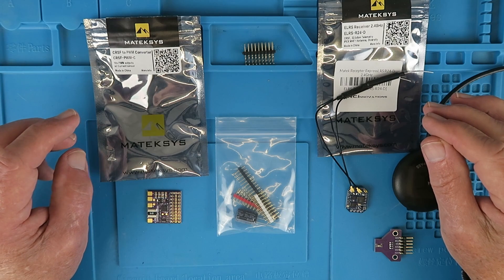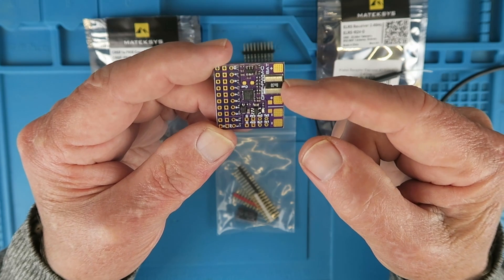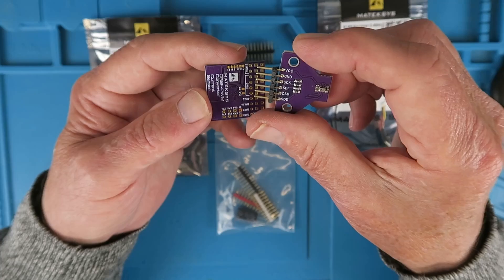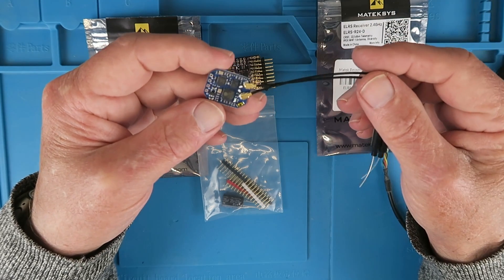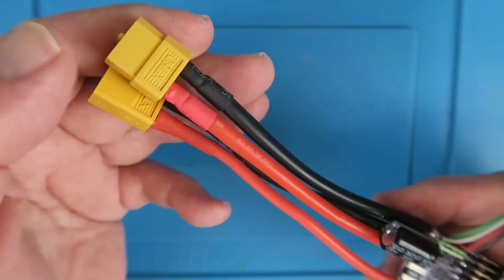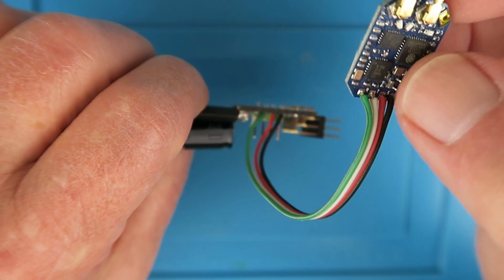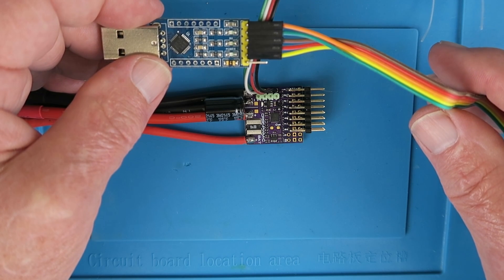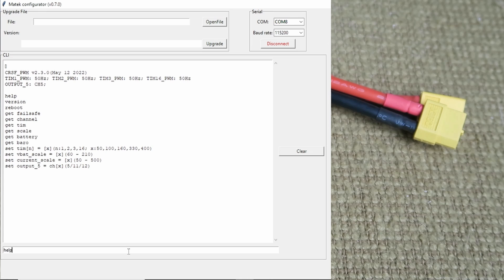MATEK CRSF PWM Volts Amps Vario And GPS!!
Overview and test of this extremely versatile but underrated board. A must for fixed wing flyers that want as much telemetry as the drone guys!!

📃 Matek Configurator and Firmware.

🛒 MATEKSYS CRSF TO PWM CONVERTER

🛒 HGLRC M100-5883 M10 GPS Module

🛒 MATEKSYS ELRS-R24-D Diversity Double Antenna Receiver

🛒 MS5611 Barometric Pressure High-precision Sensor Module

🛒 USB CP2102 to TTL

🛒 DIY high quality flexible silicone wire

🚀 Introduction to Matek CRSF PWM Module: Explains features such as PWM outputs, voltage sensing up to 90A, and integration with GPS and barometer sensors for telemetry data.
✂️ Assembly and Configuration: Demonstrates soldering techniques, configuring UART ports, and the use of a CP2102 USB to TTL board for firmware updates.
🔧 Firmware Upgrades: Details challenges with upgrading to firmware version 2.6 and praises Matek’s responsive customer support for resolving flashing issues.
🛠️ Barometer Integration: Attempts to integrate SPL 06 module, troubleshooting issues, and eventual success with the MS5611 module for accurate altitude and temperature readings.
📡 GPS and Telemetry Setup: Highlights integration of GPS module with Galileo satellite support, providing telemetry data such as voltage, current, altitude, and speed.

0:00 Intro
2:36 Basic Wiring
4:48 Upgrade Firmware
6:54 Upgrade Rx Firmware
8:30 Baro Wiring
11:30 New Baro Wiring
12:51 Final Test and Radio Telemetry